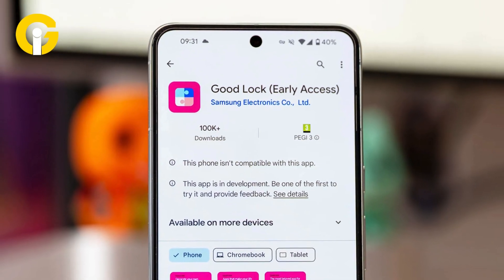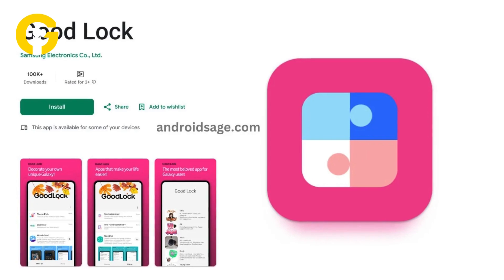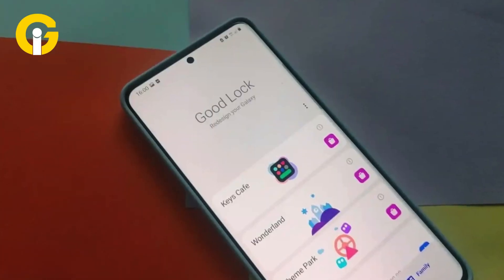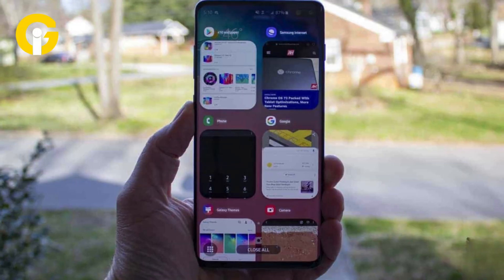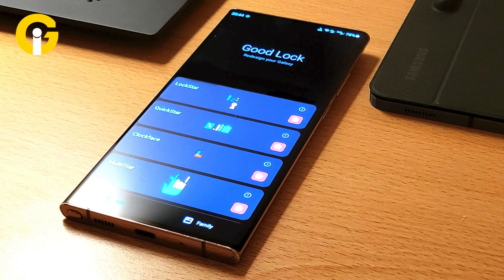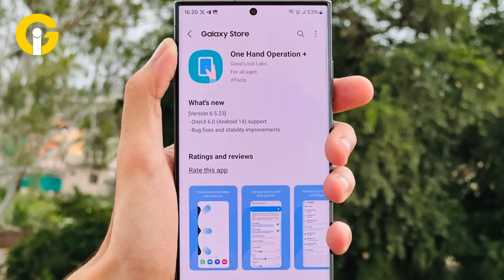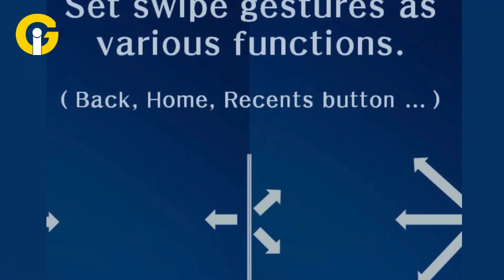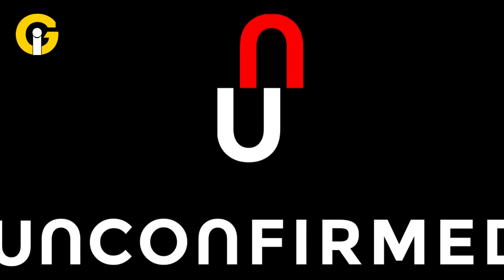Samsung's customisation app 'Good Lock' | Samsung news | Latest updates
Good Lock, a popular customisation app recently introduced for Samsung Galaxy smartphones, has finally made its way to the Google Play Store. Through this app, users can personalise their devices with various modules.

The app was initially noticed by several users on X (formerly Twitter), after which its name started popping up among the Galaxy users.

Good Lock is currently in early access on the Play Store. You can easily find the app with a direct link to the digital storefront's page listing. This app is a toolkit that lets you download modules to customise things like the lock screen, notifications, and even the app launcher.